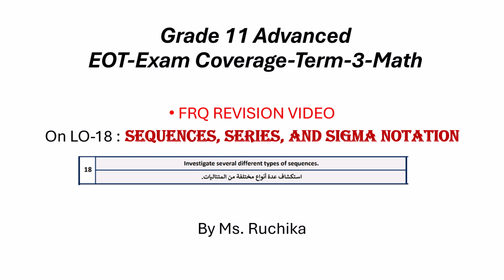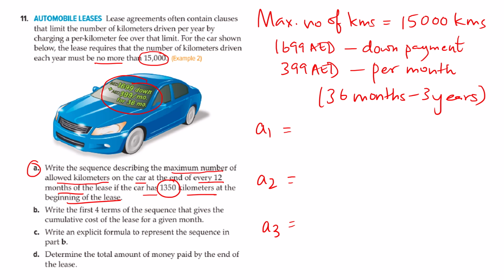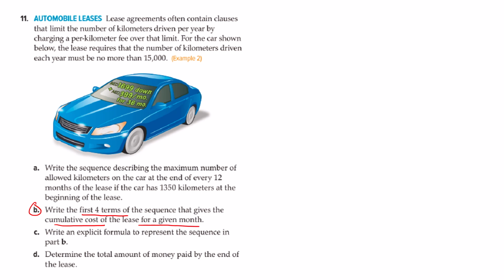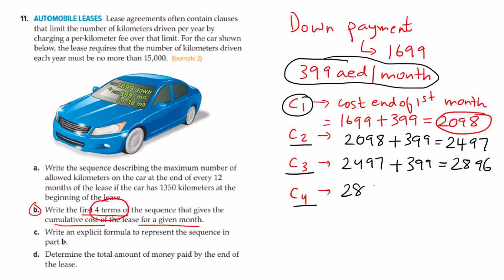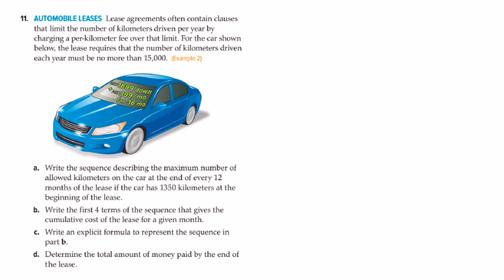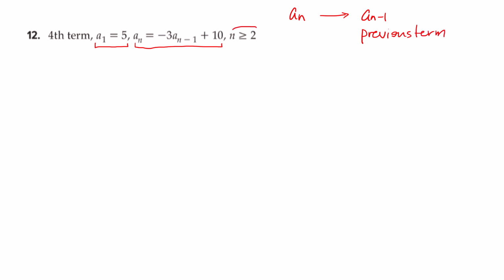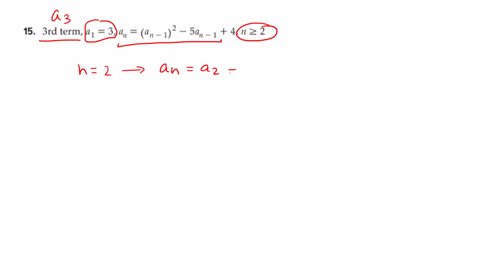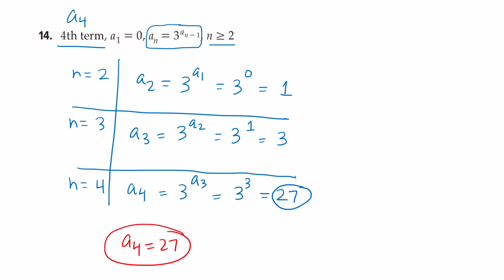Math-EOT-G11adv -FRQ-LO 18-Sequences, Series, and Sigma notation